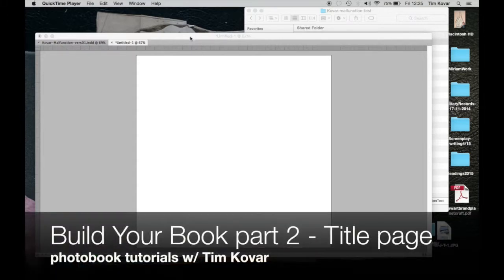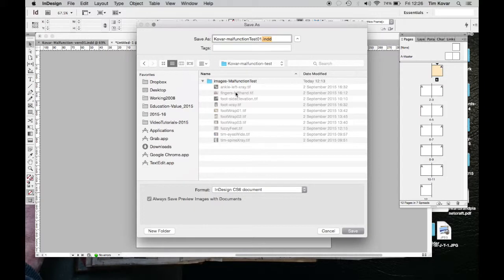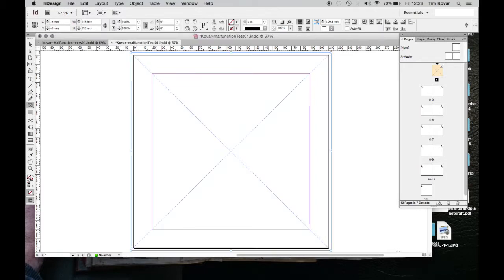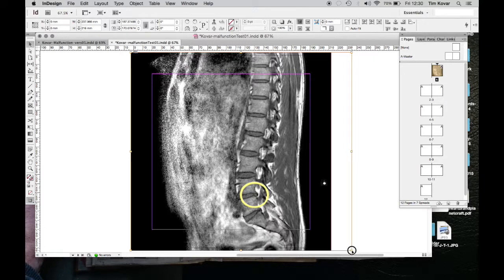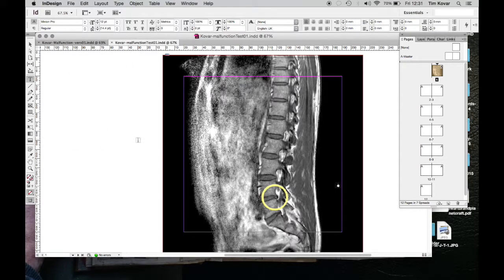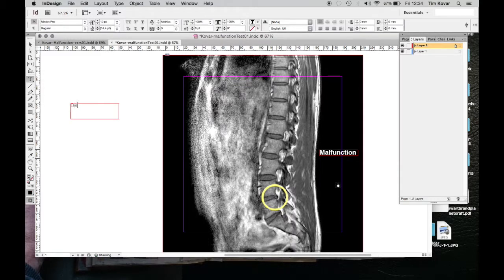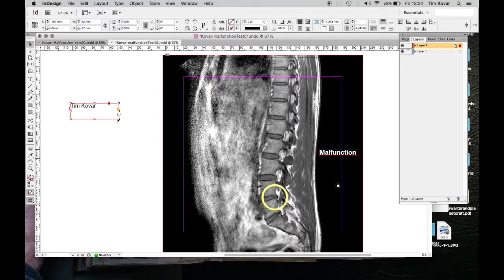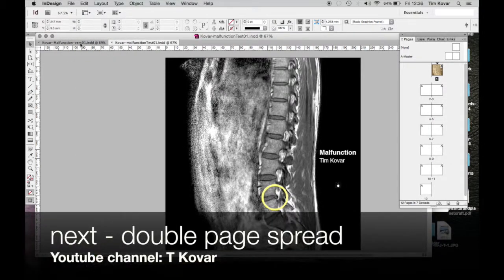Build Your Book part 2 - Title page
Let's start by adding an image and a title, changing the text colour, and working with the 'Pages' palette.